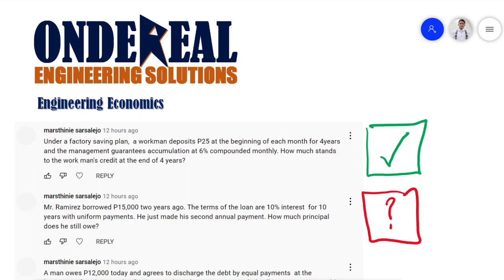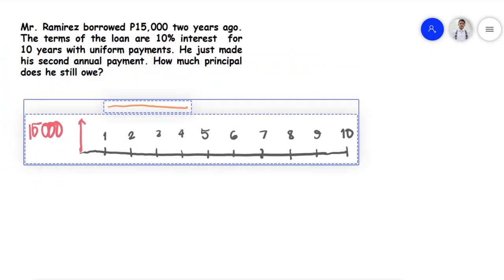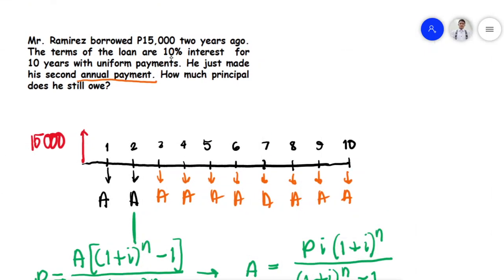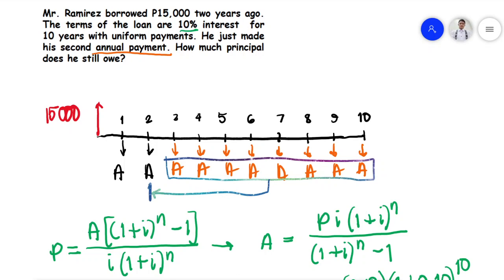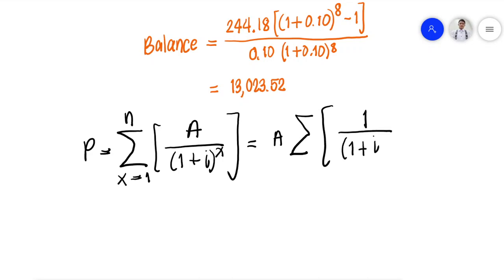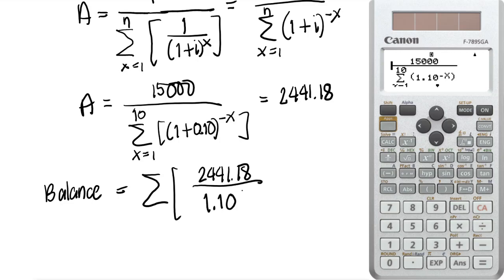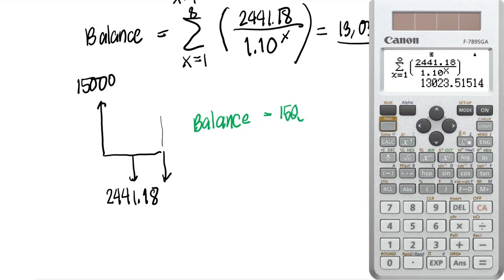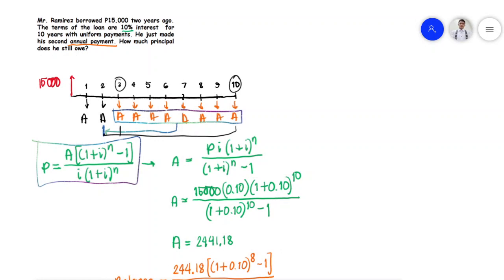Solution no. 2: Response to Eng'g Economics problem (Lump Sum calculation) submitted by a subscriber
This is the video of my solution to @marsthinie sarsalejo's 2nd engineering economics question she made in a comment.

Mr. Ramirez borrowed P15,000 two years ago. The terms of the loan are 10% interest  for 10 years with uniform payments. He just made his second annual payment. How much principal does he still owe?